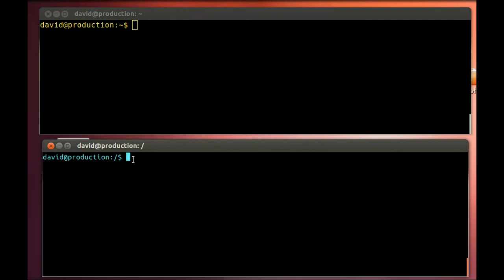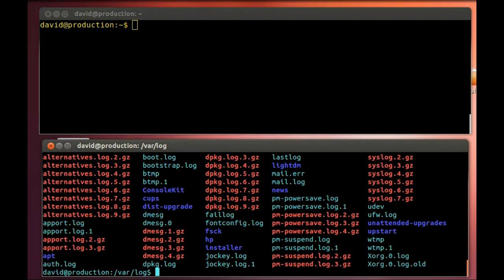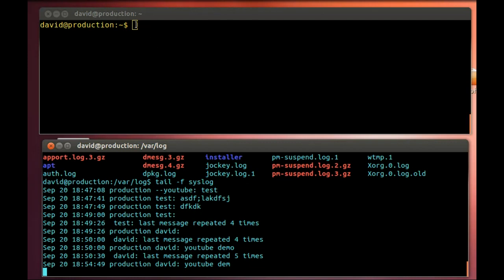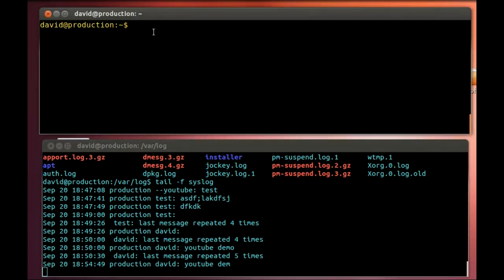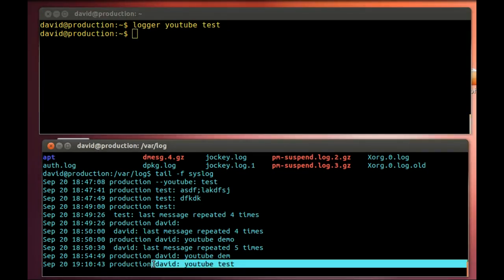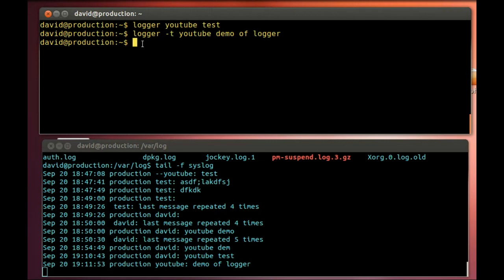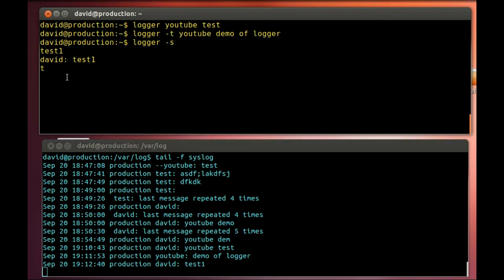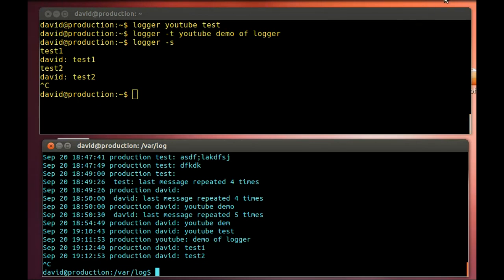LINUX Logger command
Using the logger command to send a message to syslog log file. A very useful command for testing your syslog and scripting. Check out the man page to see what else it can do.

And when you get a chance check out the other HWDsouth channels